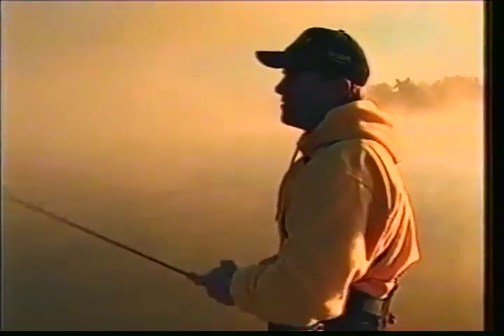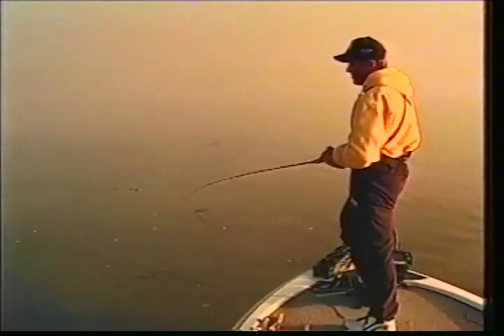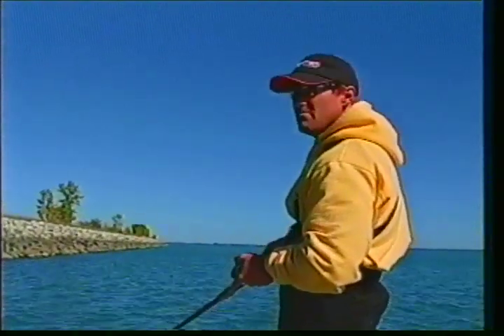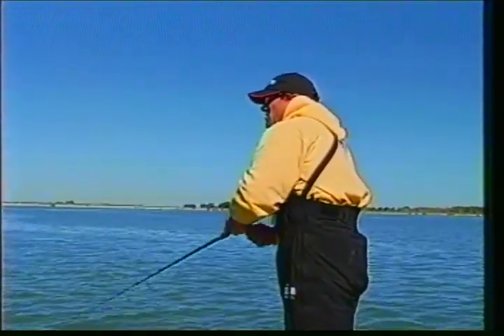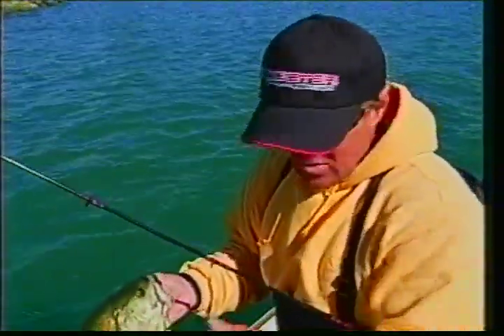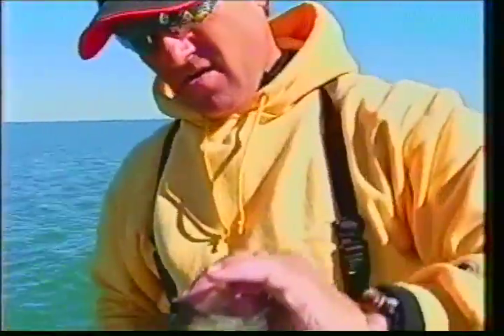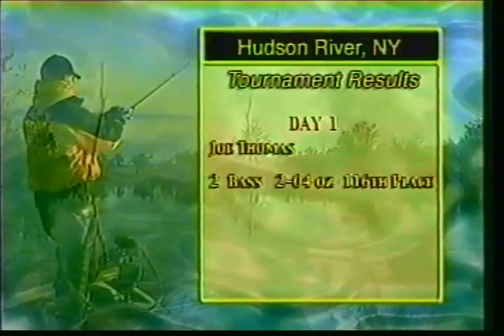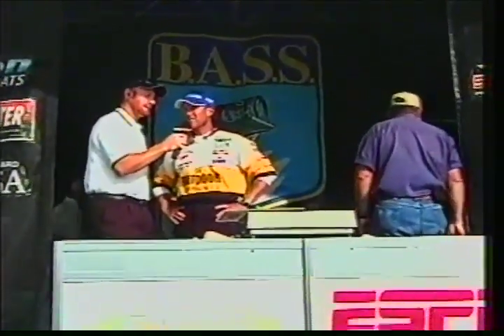Angler on Tour with Joe Thomas Hudson River 2002 Northern Bassmaster Open #3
2002 Northern Bassmaster Open #3
October 3–5, 2002
Hudson River, Catskill, NY

Results:
1 Woo Daves 32 - 5
2 Mike Wolfenden 31 - 15
3 Lee Bailey 29 - 8
4 Thomas C Lavictoire 29 - 1
4 Stephen Daniel 29 - 1
6 Kevin Wirth 28 - 3
35 Joe Thomas 17 - 5